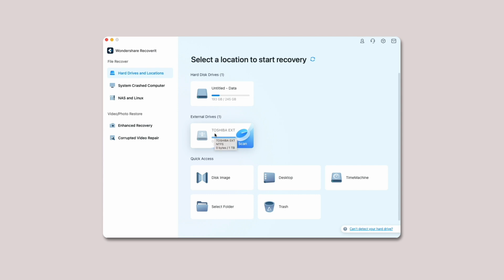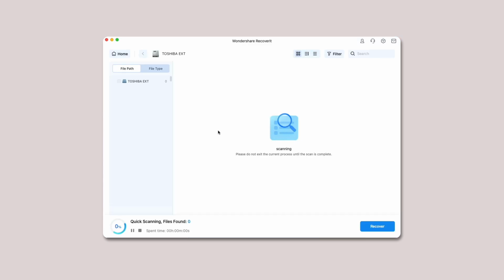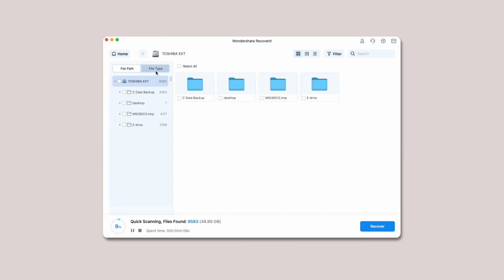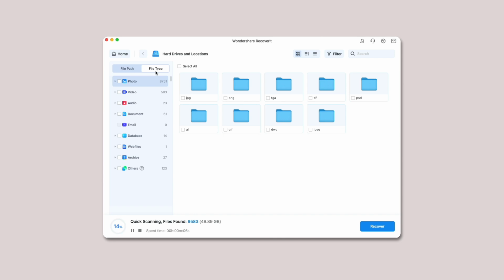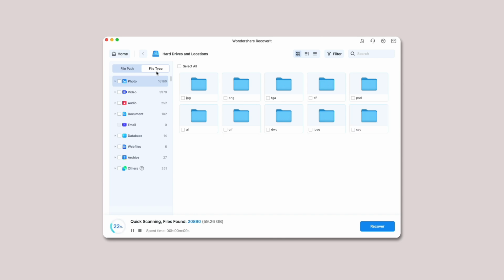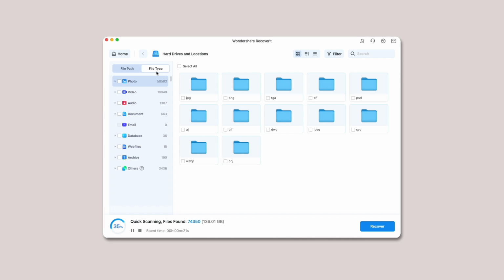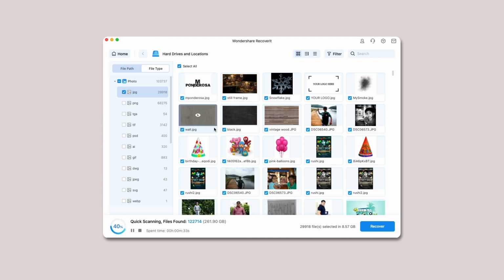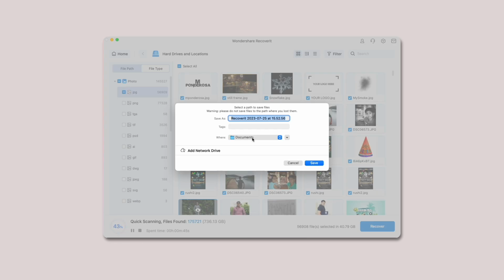Guide—How to Recover Data from External Devices? (Mac)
If your data gets lost from an external device on Mac computer, Recoverit 12 can also help you recover them. In this video, we'll guide you through the process of recovering data from external devices. Learn more about the feature and download it

The external device can be an external hard drive, memory card, SD card, digital camera, Drone camera, USB flash drive, music player, sound recorder, and so on.